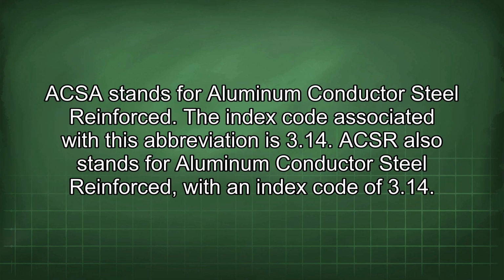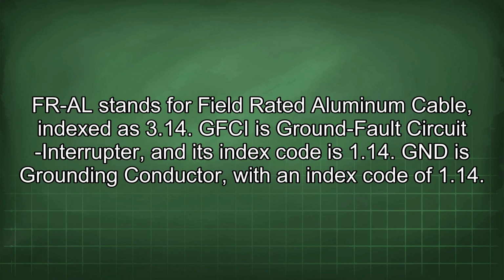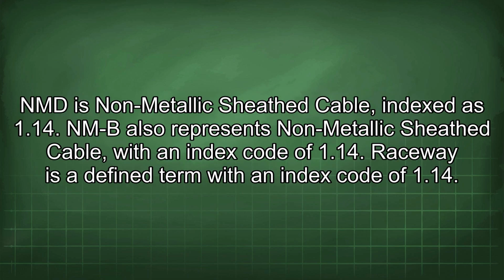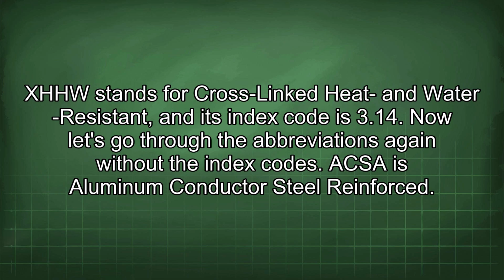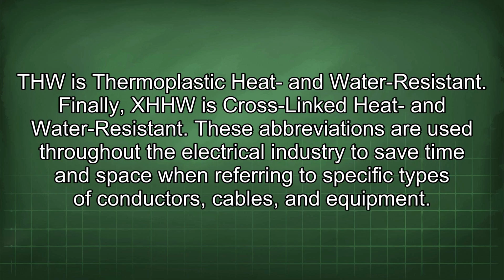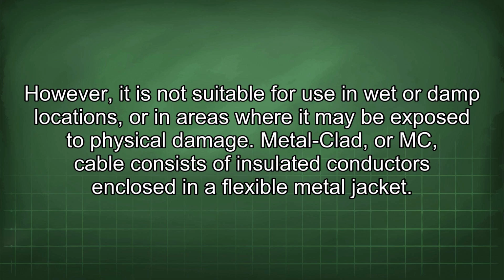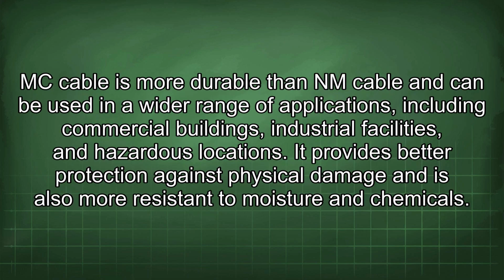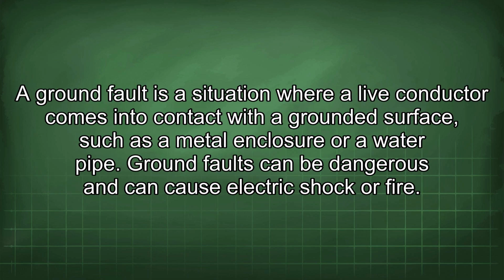Understanding Electrical Abbreviations and Index Codes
Learn common electrical abbreviations like EMT and NM. We also cover index codes and their meaning in electrical work. Understand electrical terms quickly.